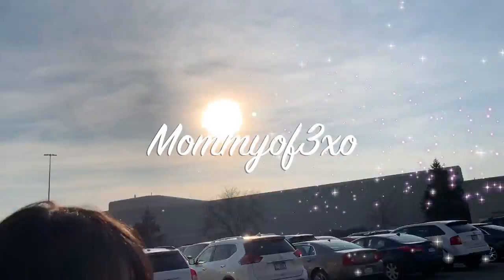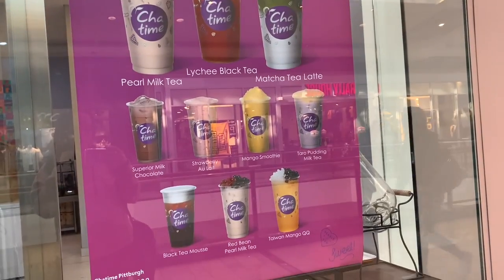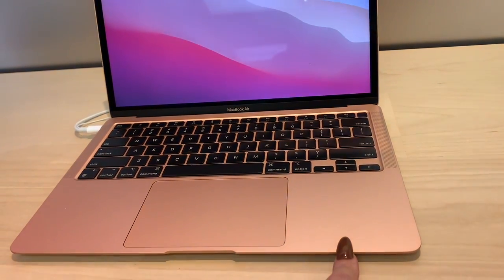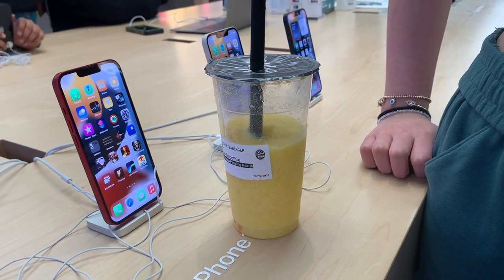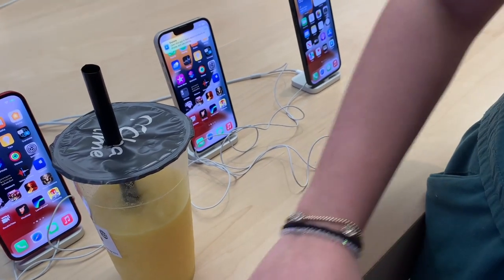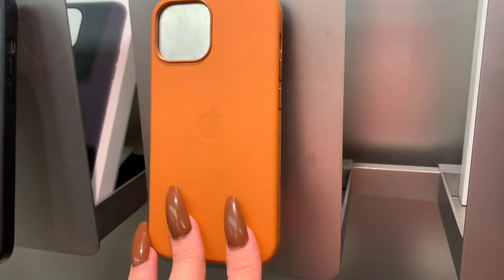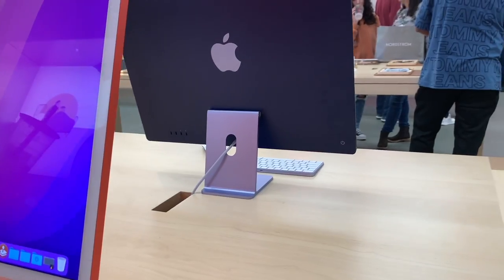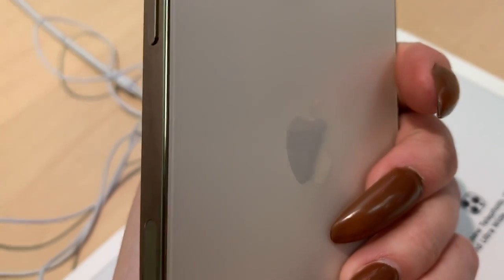iPhone 14 Pro Max Shopping at the Apple Store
Bernie's channel: Lil B Games

Mya's Instagram: myagoetz_

Mya's tiktok: myagoetz

Alayah's TikTok: alayahlmao